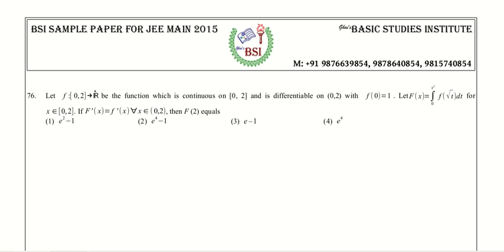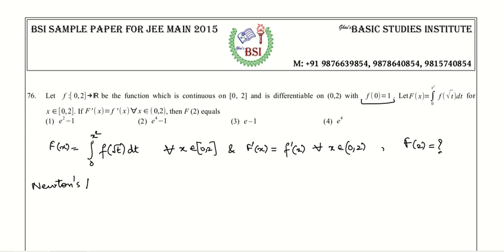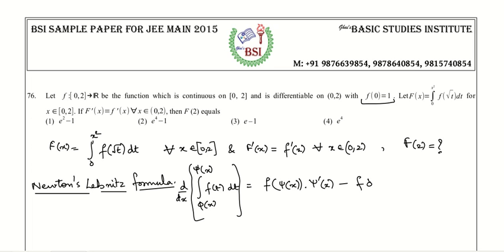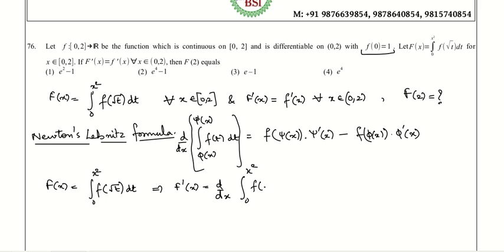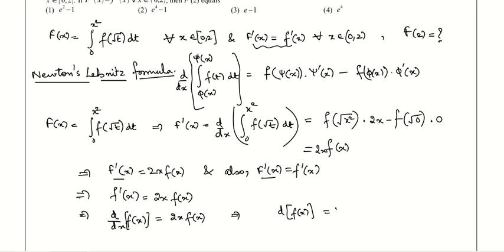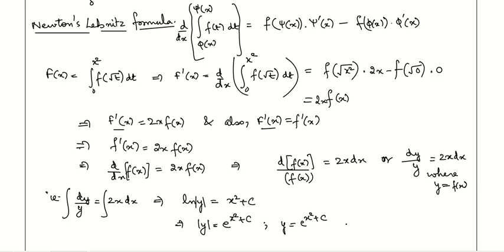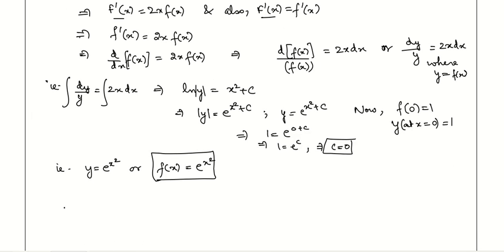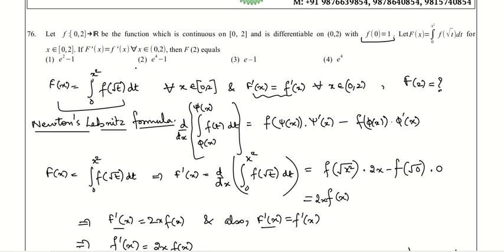2015 SP M76